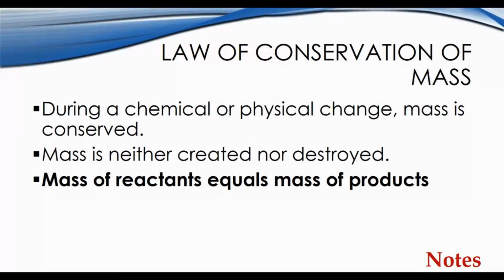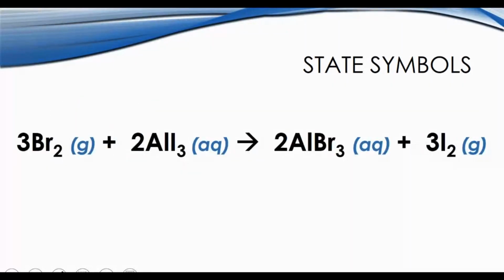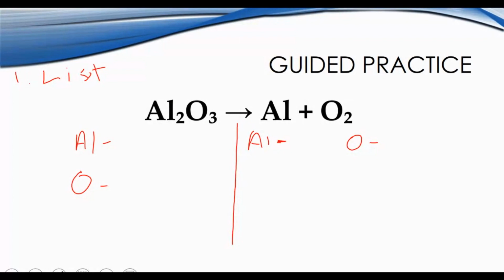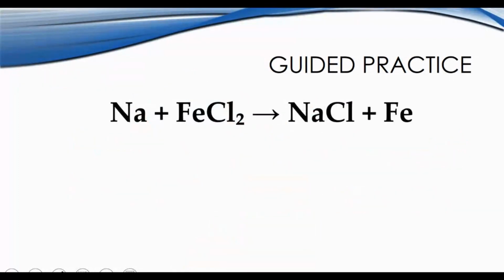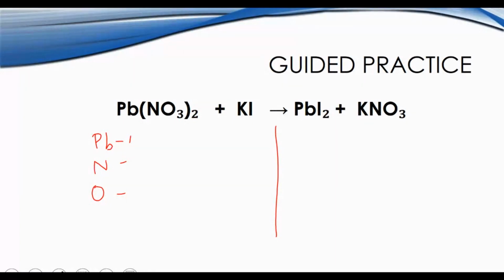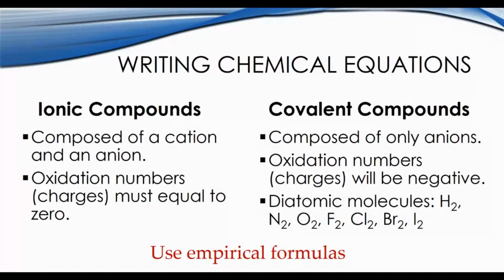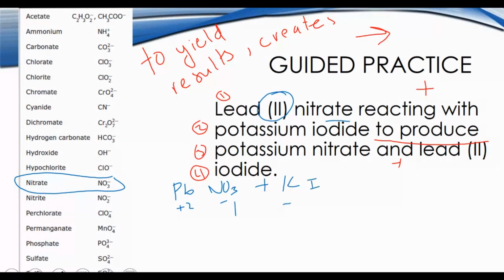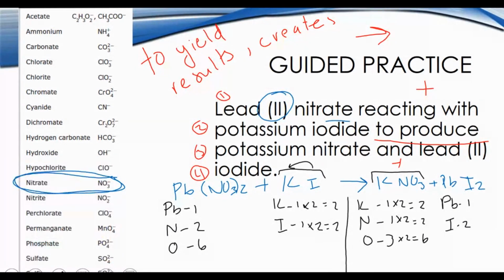Balancing Chemical Equations